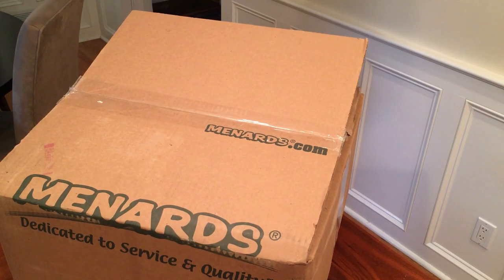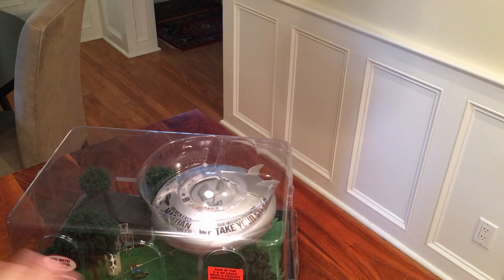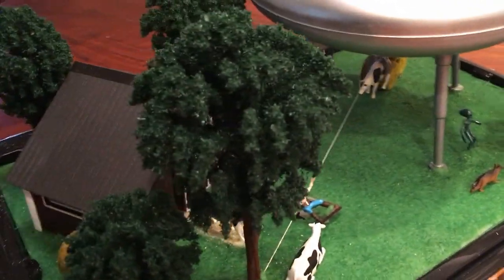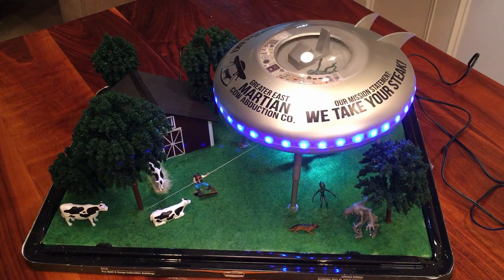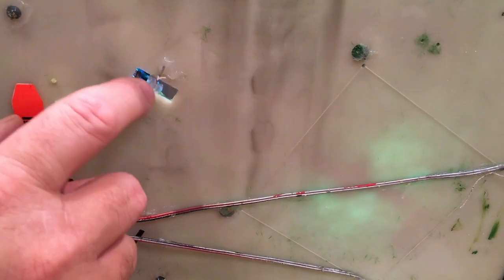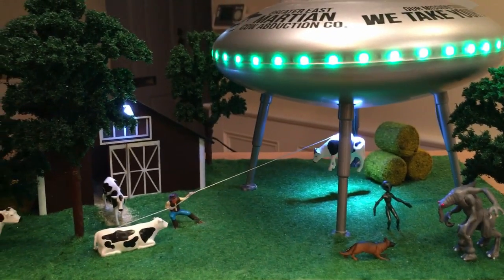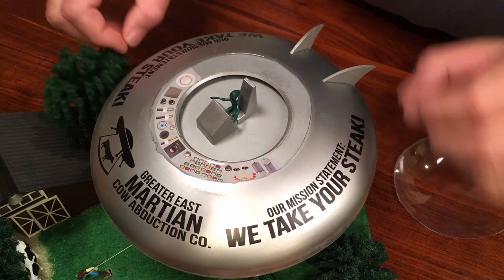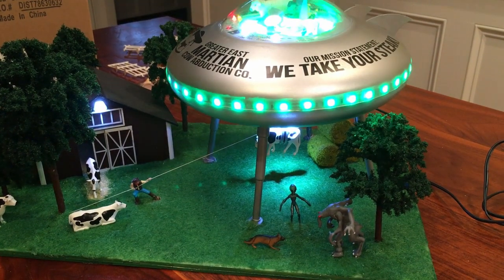Menards O Scale UFO Scene